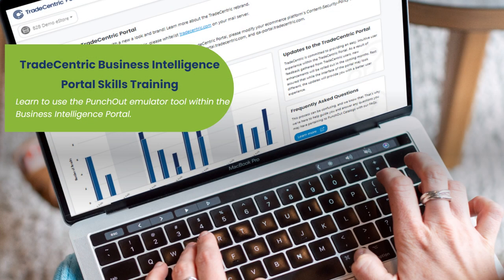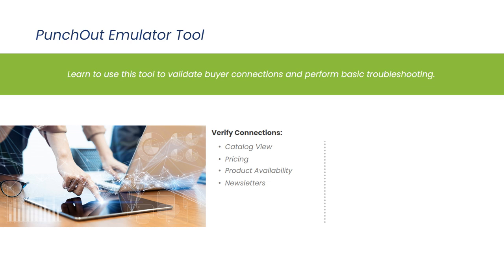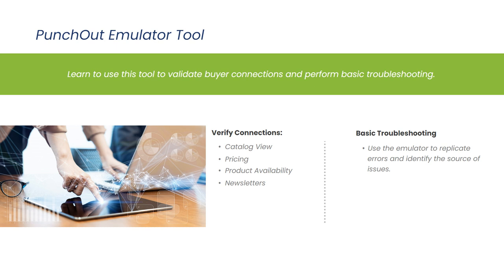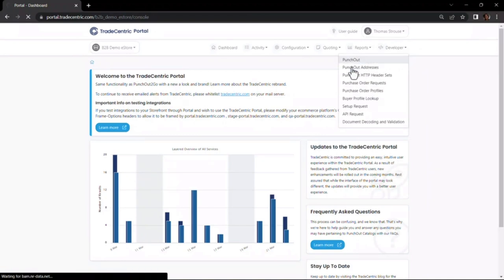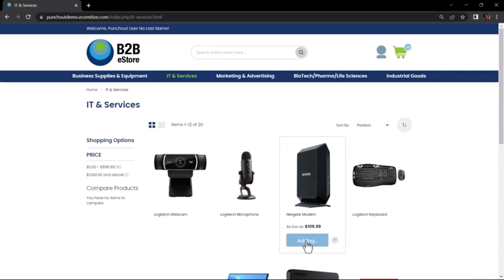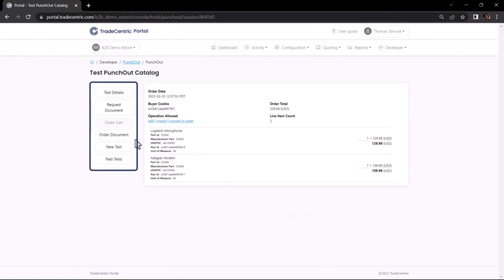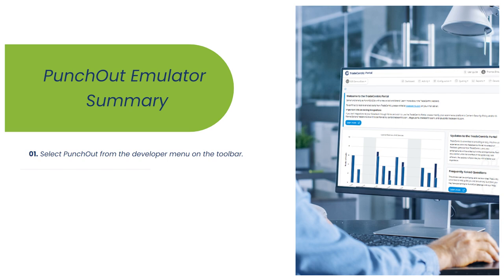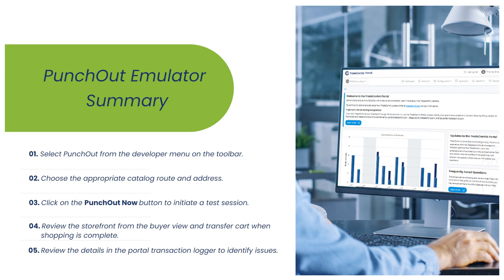TradeCentric University Training: PunchOut Emulator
You can use this tool to test all of your connections before you hand off credentials to your buyers. You can confirm they are seeing the correct personalized catalog view, the correct pricing, product availability and newsletters. Basically, verify that everything aligns with what you expect your buyers to see.